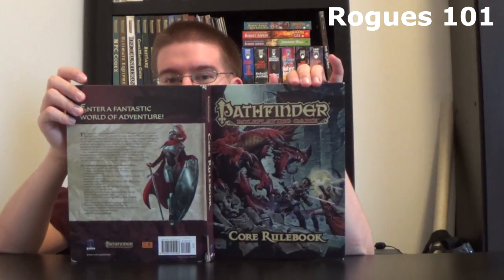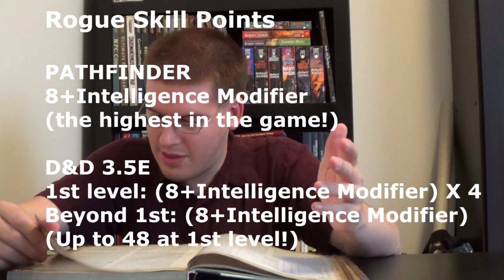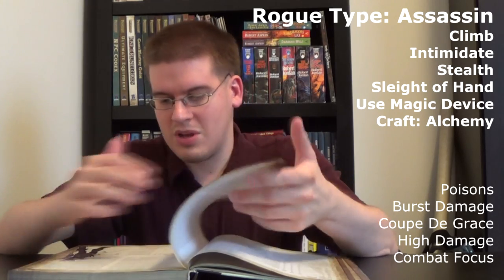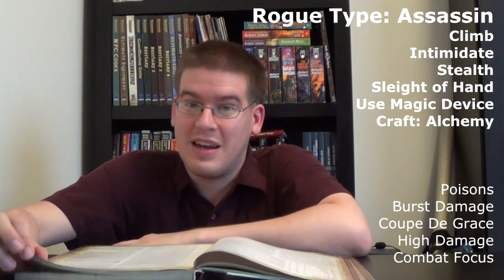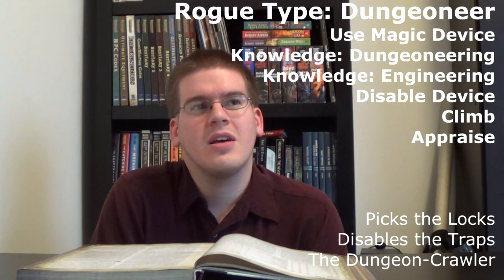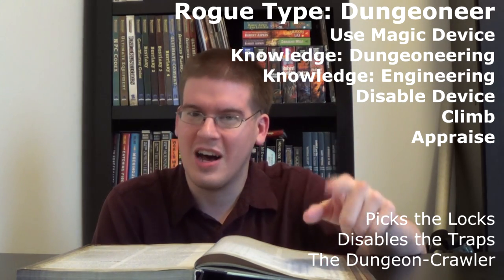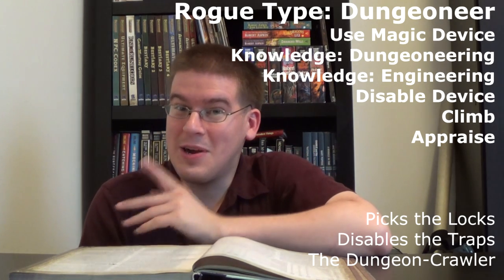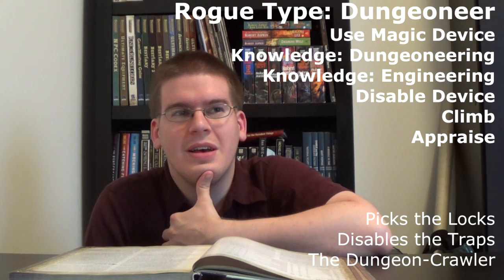Class Class: Rogues (Don't HAVE to do it from Behind!)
In which we talk about the Rogue class from Pathfinder and D&D3.5e. Enjoy!